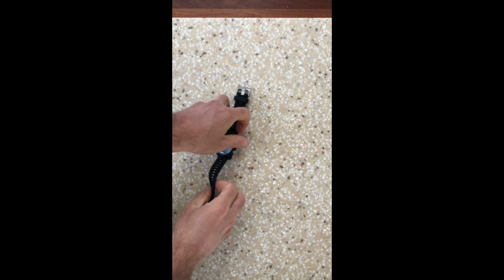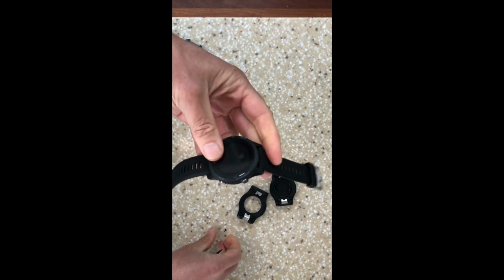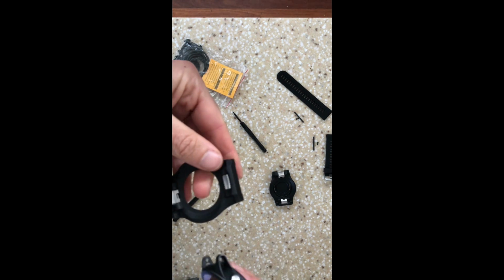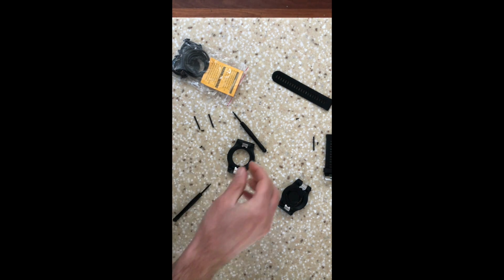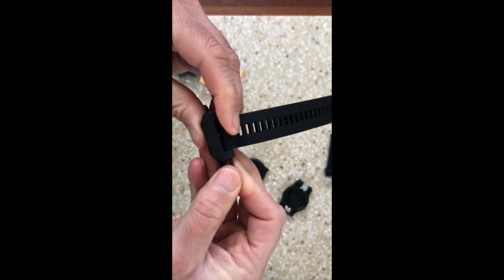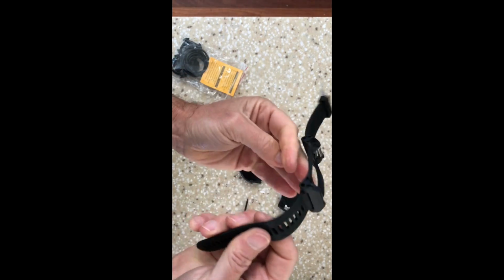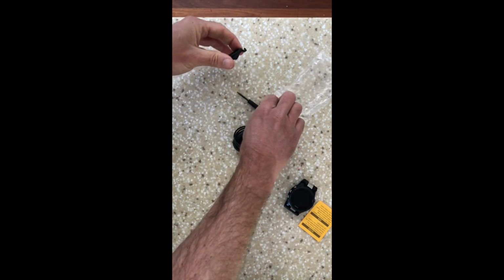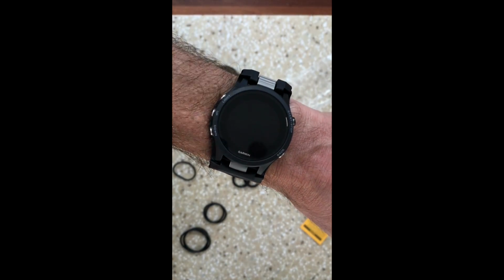Garmin 935 Quick Release Strap fitting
Fitting the Quick Release Strap to the Garmin Forerunner 935